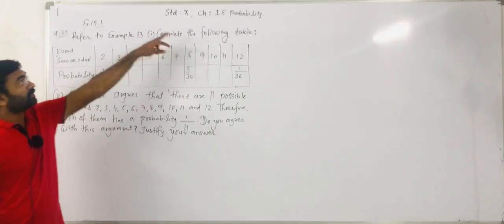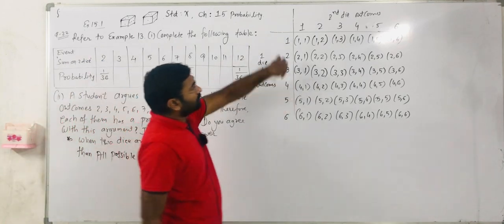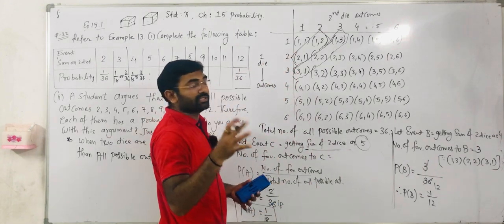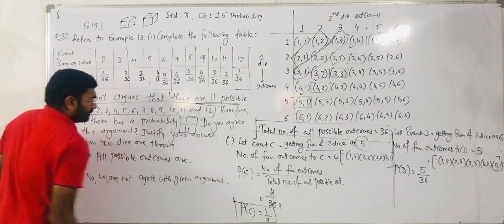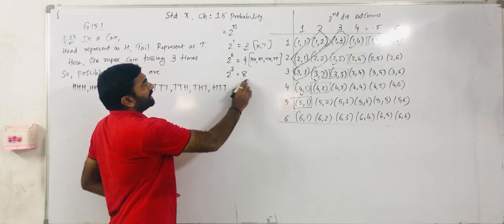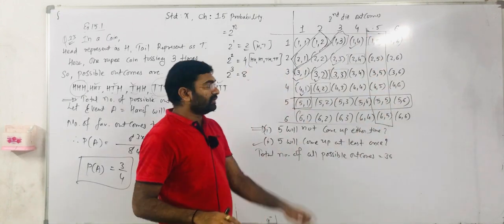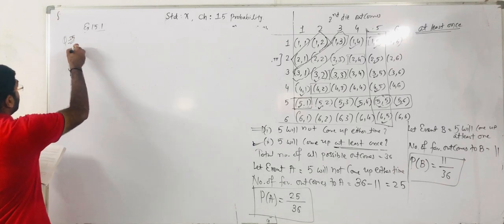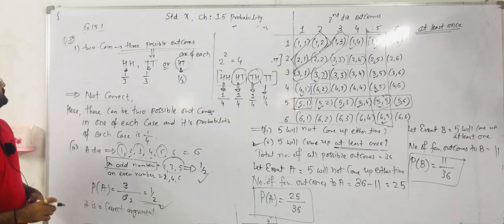NCERT/CBSE_STD_10_CH-15 PROBABILITY_EX15.1_Q-22 to 25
CH-15 PROBABILITY_EX15.1_Q-22 to 25